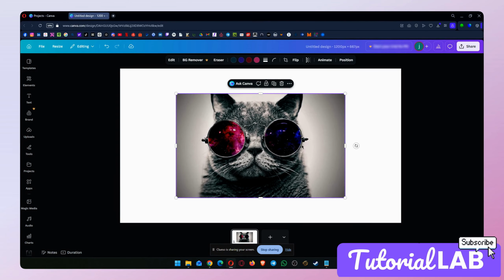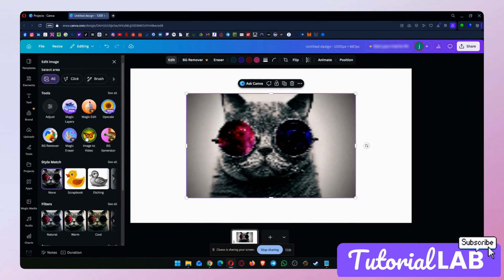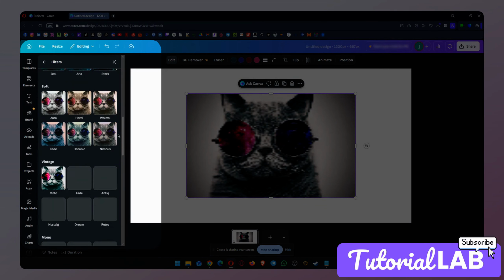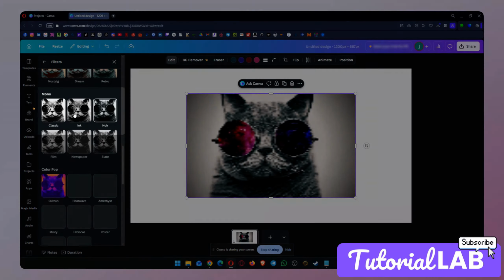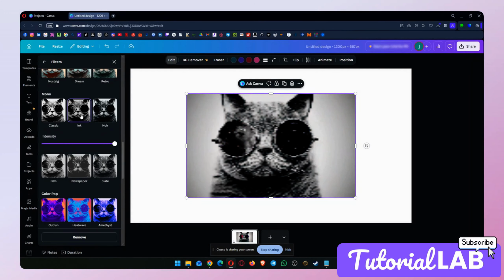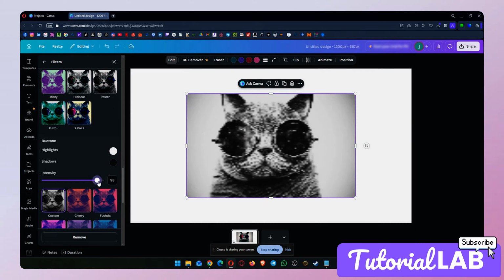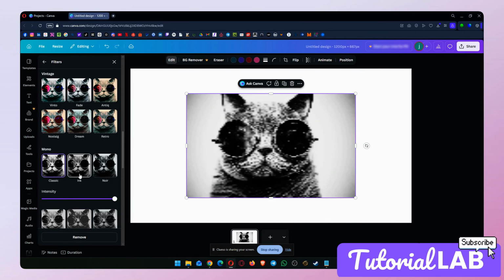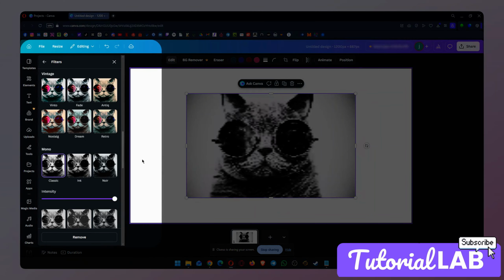How To Make Photos Black & White In Canva (Step By Step)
How To Make Photos Black & White In CanvaHow To Make Photos Black & White In Canva

Hello everyone! In this video, I’ll show you exactly "How To Make Photos Black & White In Canva" so you can create clean, classic, and professional-looking images.

We’ll go step by step through "make photo black and white canva" and show you how to quickly apply a grayscale effect to any image. You’ll learn how "canva grayscale" works, including how to adjust intensity and fine-tune the look for different styles. We’ll also cover how to use the "canva adjust tool" to control brightness, contrast, and saturation for better results. Finally, we’ll go over "how to remove color canva" so you can fully desaturate your photos or create custom black-and-white effects.

By the end of this tutorial, you’ll confidently know how to turn photos black and white in Canva, helping you create timeless and visually striking designs.